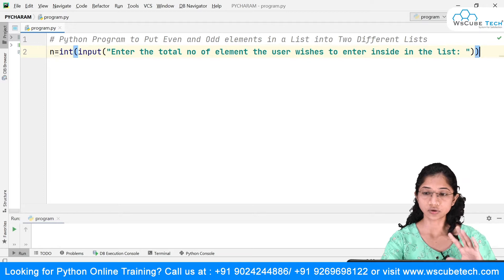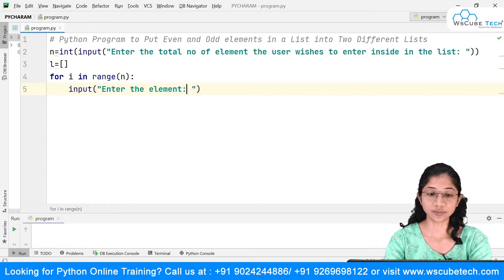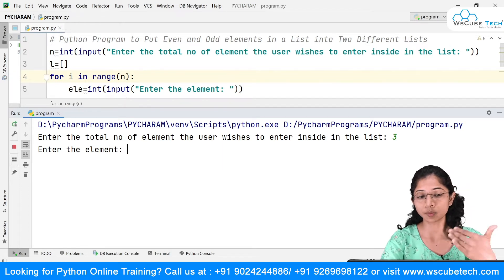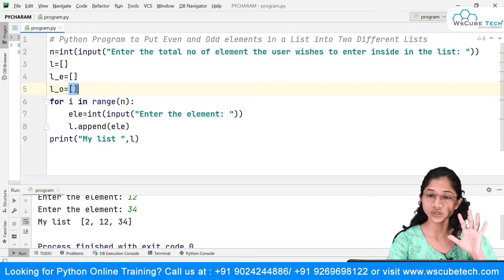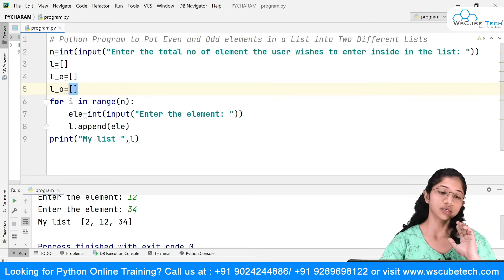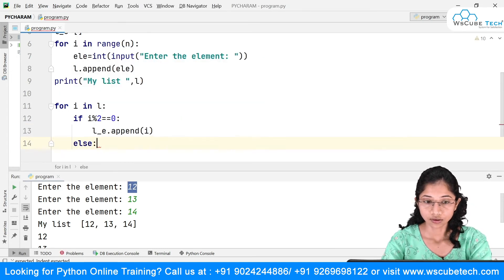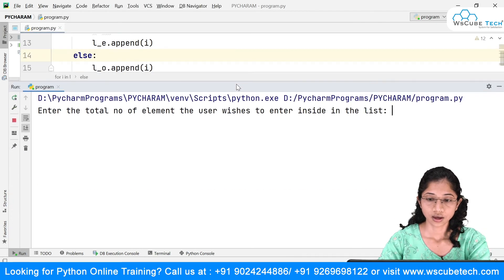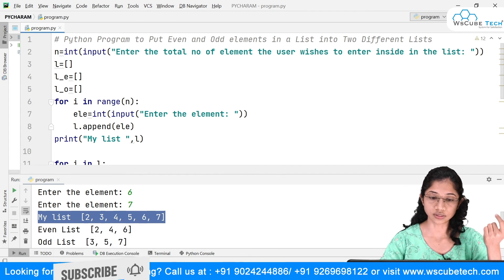Put Even & Odd Elements in a List into Two Different List - Python Program in English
In this video, I am trying to explain about Put Even & Odd Elements in a List into Two Different List - Python Program (in English). Please do watch the complete video for in-depth information.